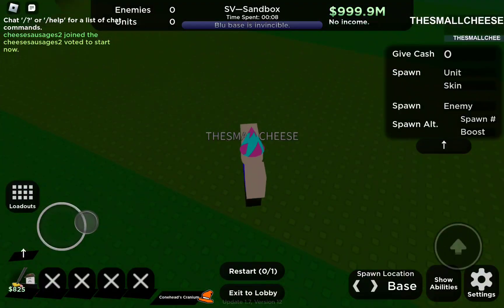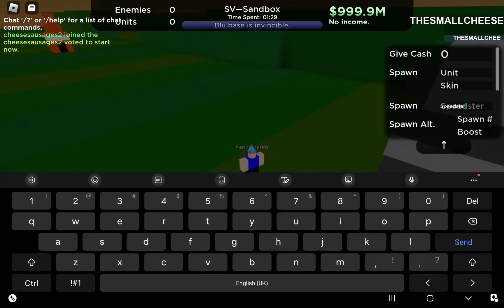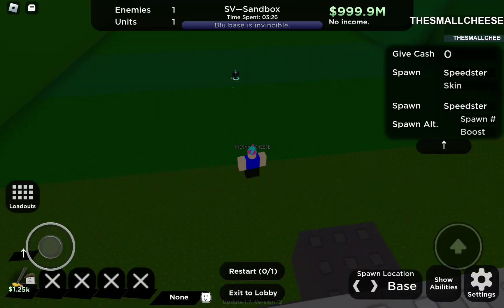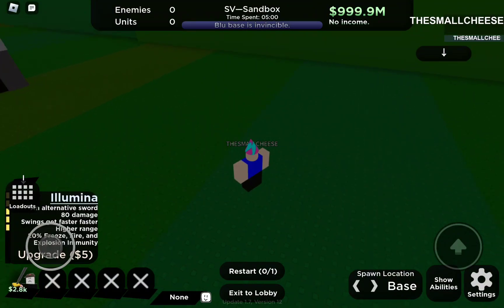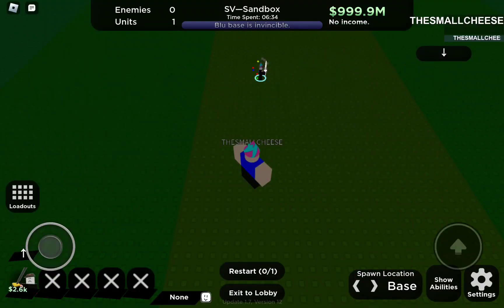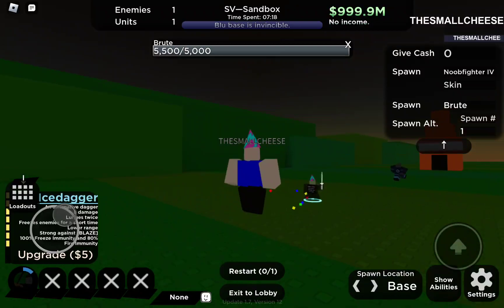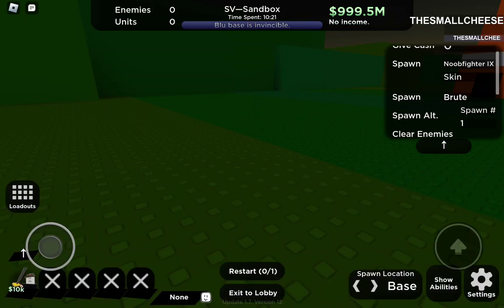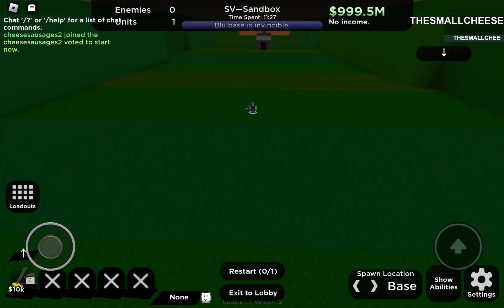The new Noobfighter! [Noobfighter showcase]